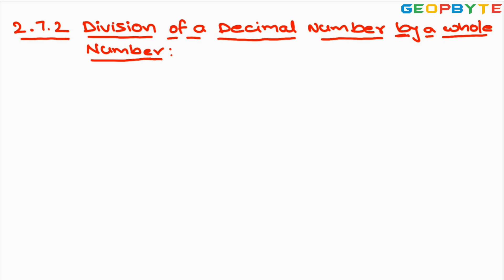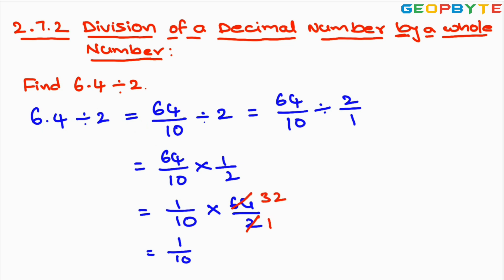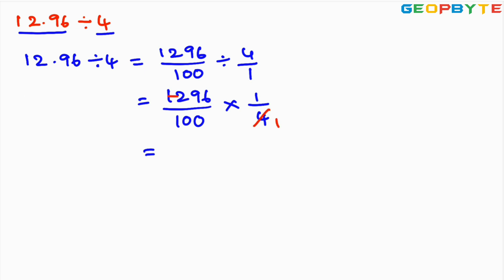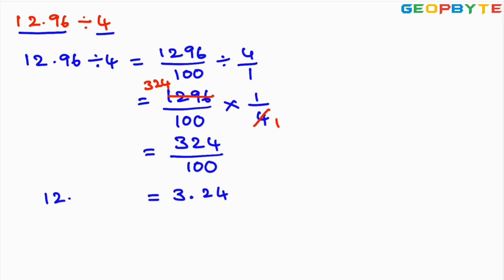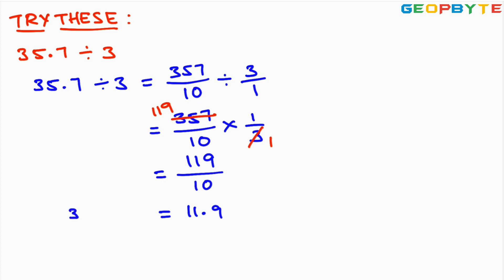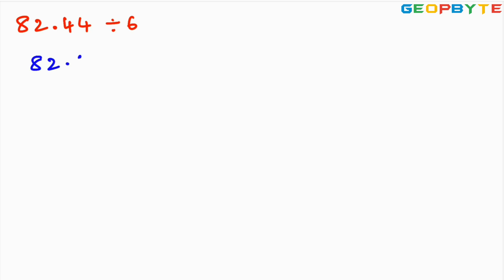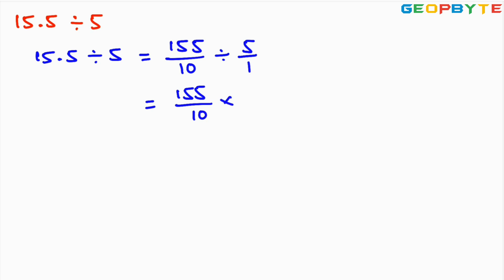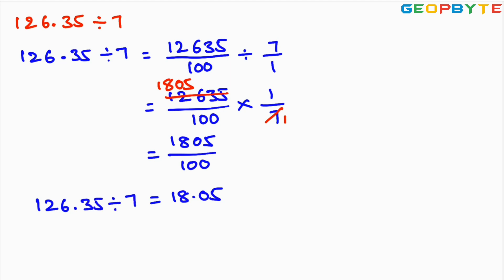Class 7 Maths | Chapter 2 – Fractions and Decimals | Division of Decimal Numbers| @GeopByte| Part-24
Timestamps:

00:00 Intro

13:00  Outro